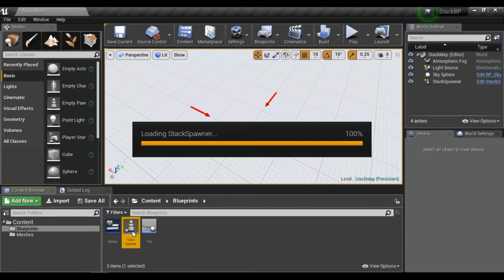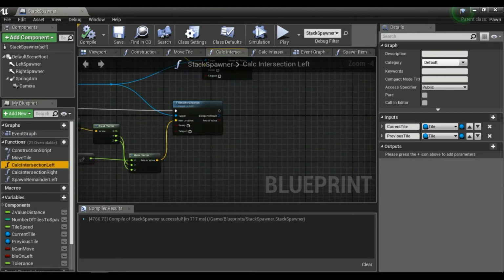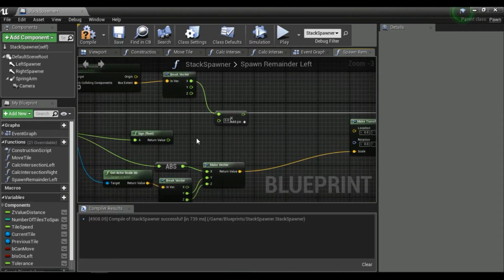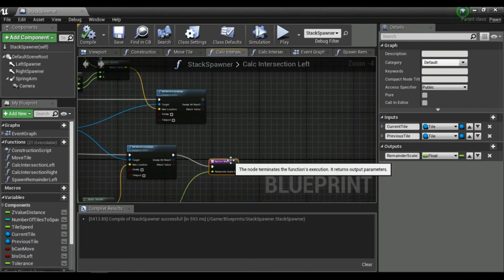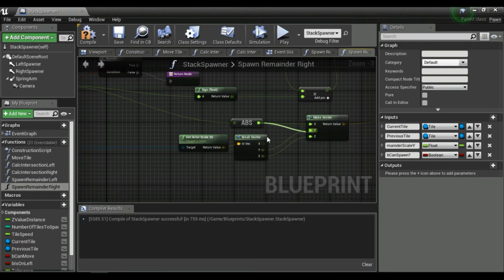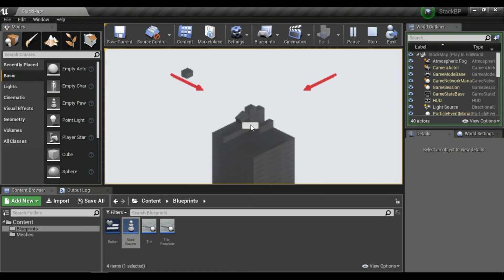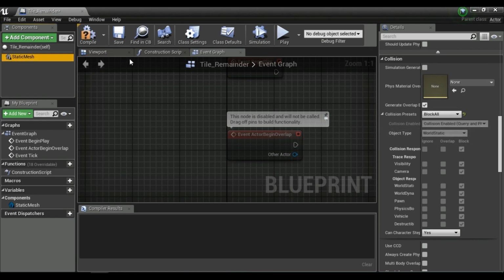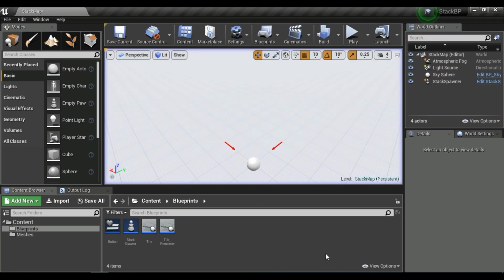[UE4 Blueprint] Create "Stack" Android Game - Part 3 of 4: Remainder Math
Learn how to make "Stack", a popular game for Android, using Unreal Engine 4 Blueprint visual scripting. This part focuses on math needed for calculating remainder of intersected tile.